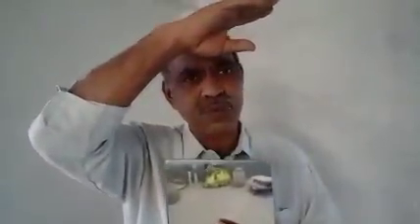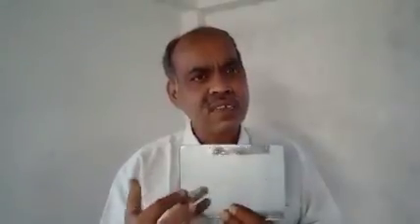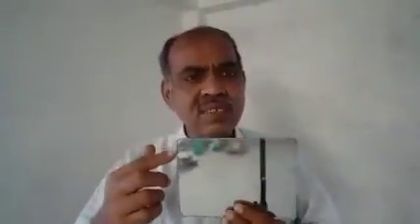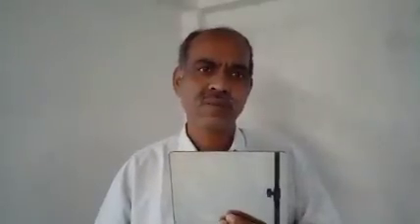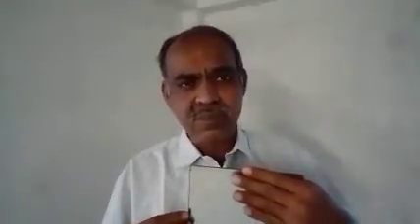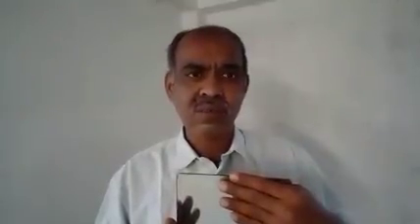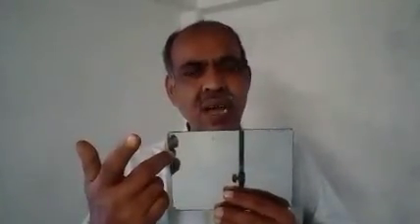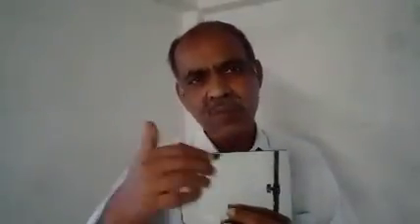Triangular Load Distribution